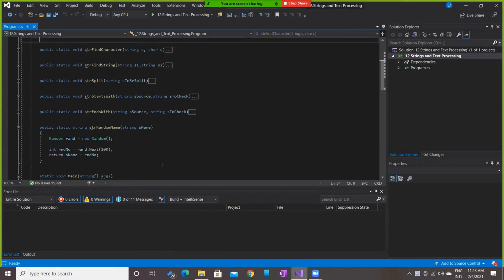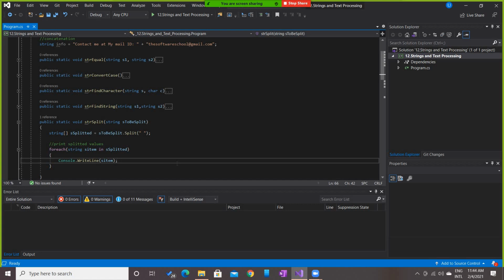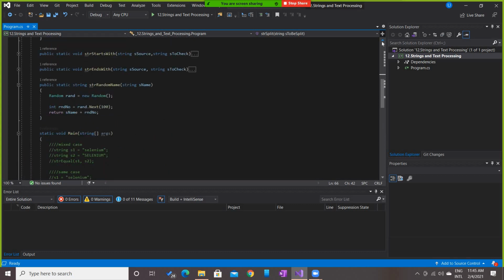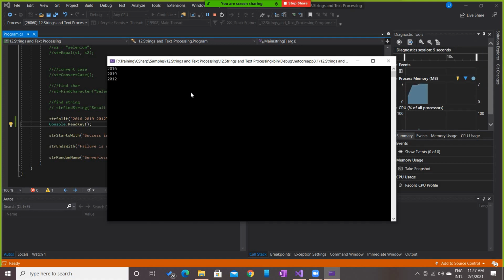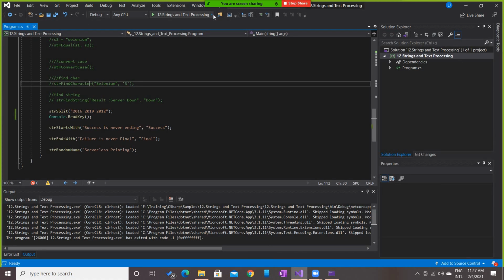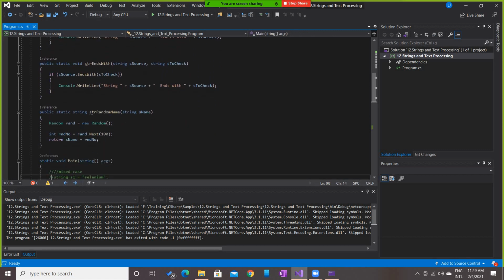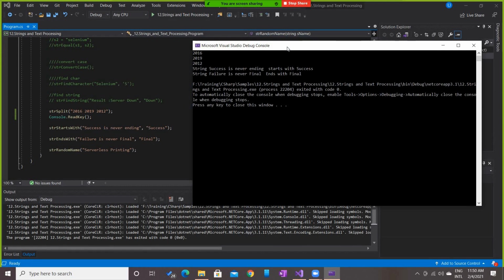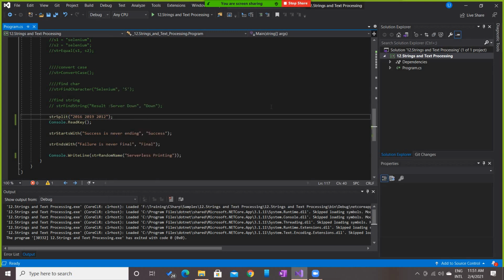C# - StringHandling 2